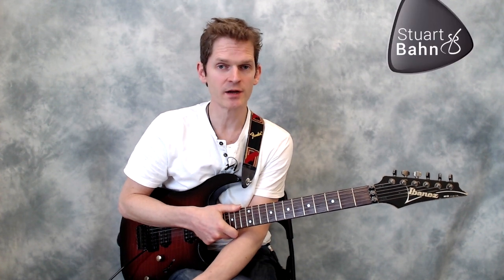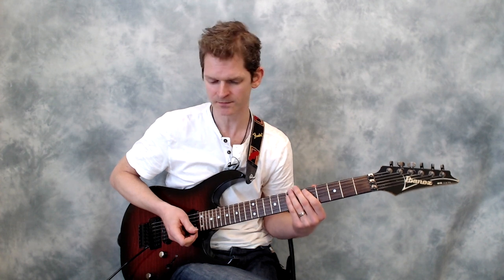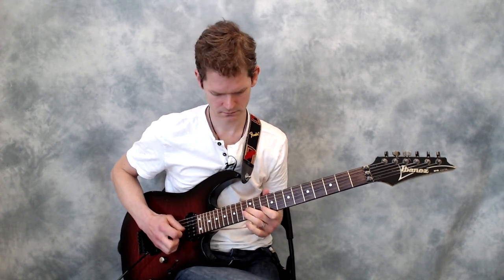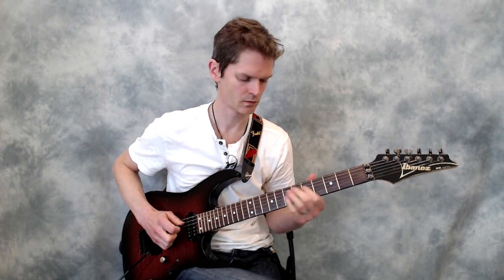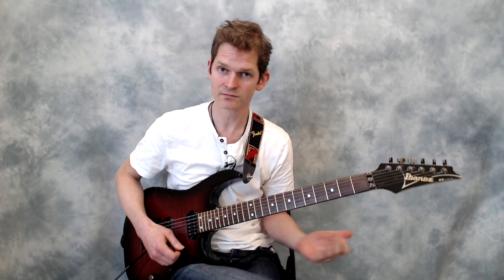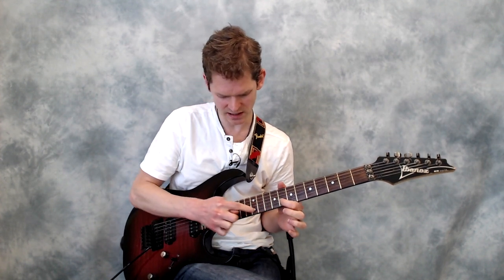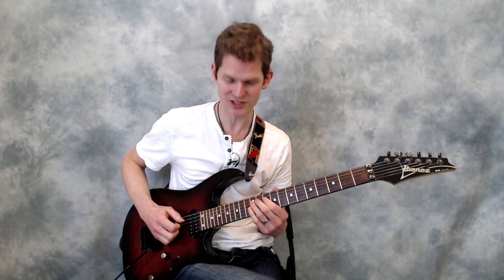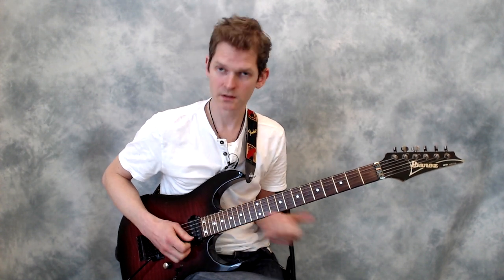Joining up all the minor pentatonic shapes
Get a free copy of Stuart's eBook How to Revolutionise Your Guitar Practice

After having worked joined up each of the minor pentatonic scale shapes into pairs of shapes in the previous five videos, now we look at using all five shapes together.

This is much harder than just using a pair of shapes, but ultimately a powerful skill that will help you to use the entire guitar fretboard in your improvising.

Follow the suggestions that I go over in the video and then get it indoor practice regime for at least a week.